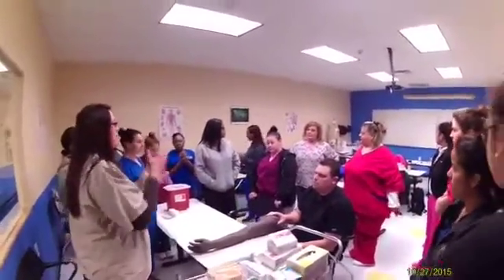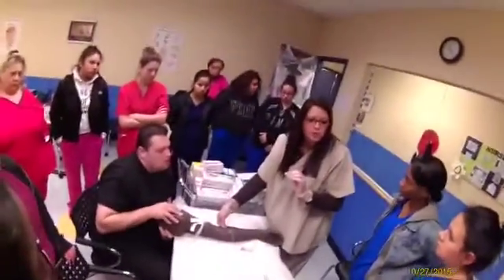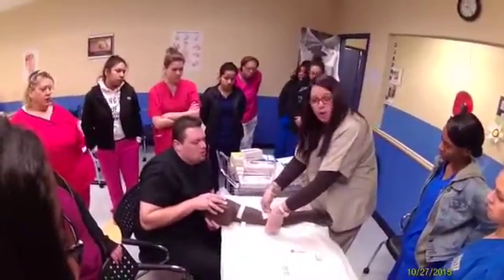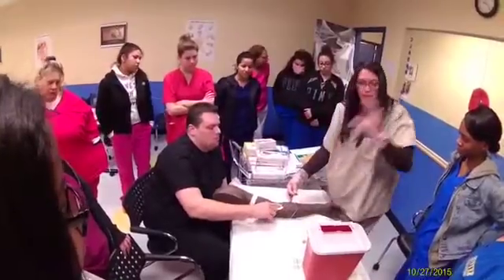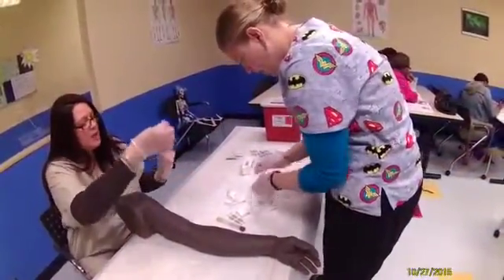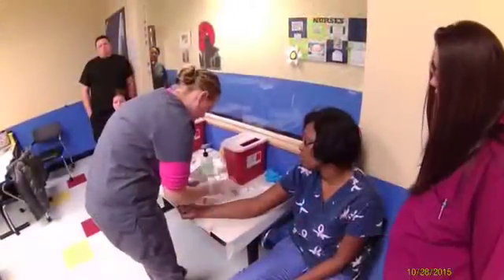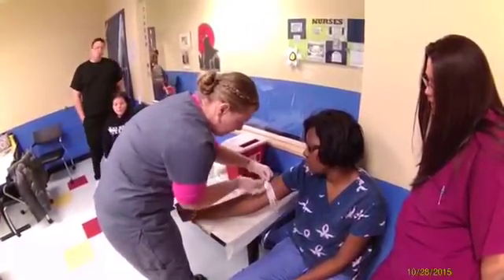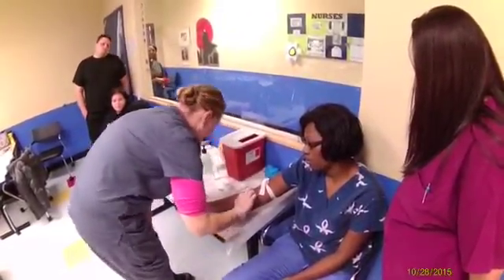Medical Assistant Program - Hematology Class at Hunter Business School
Take a peek inside one of Hunter Business School's Medical Assistant Hematology classes at the Levittown campus.

For more information about our medical assistant program graduation rates, the median debt of medical assistant program students who completed the medical assistant program, and other important information, please visit our